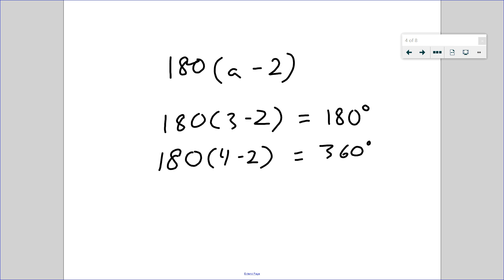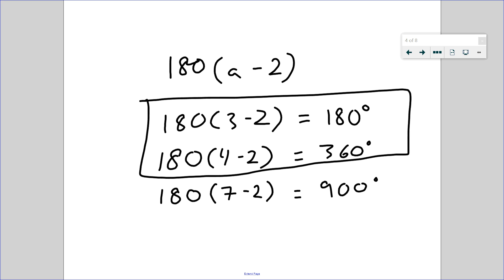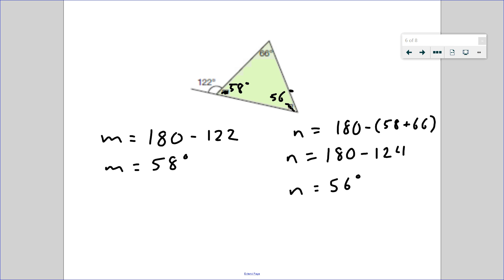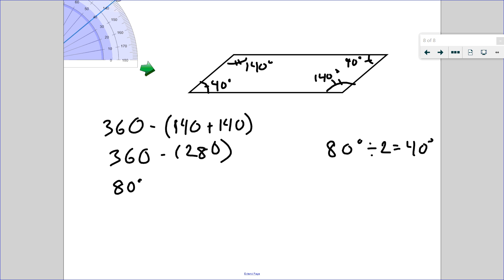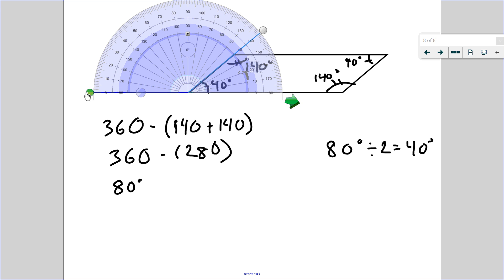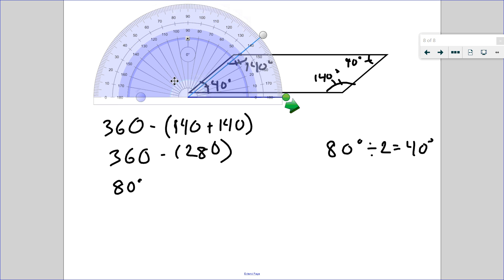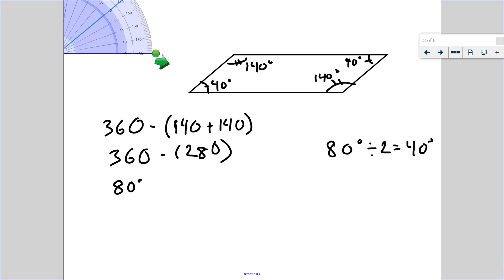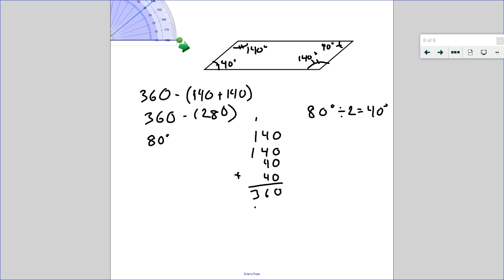Interior angles from incomplete data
In this video, a few example problems show how to use knowledge of the sum of interior angles of triangles and quadrilaterals, combined with complementary and supplementary angles, to find missing angles in our Math work. At the end, there is also a bonus explainer of why you only need to know one angle of any type of parallelogram (including a square, rectangle, or rhombus) to be able to figure out the rest.